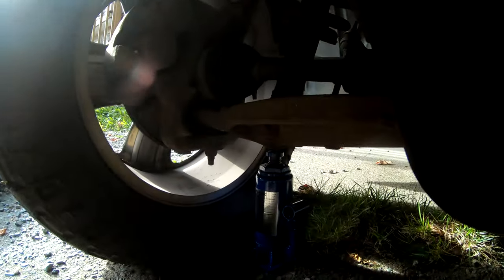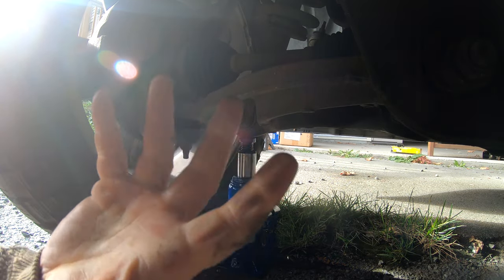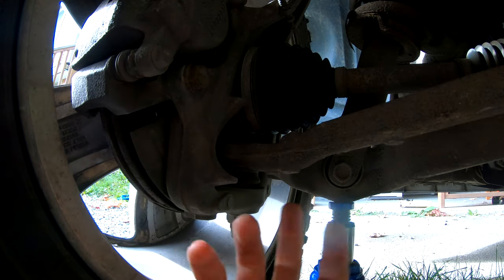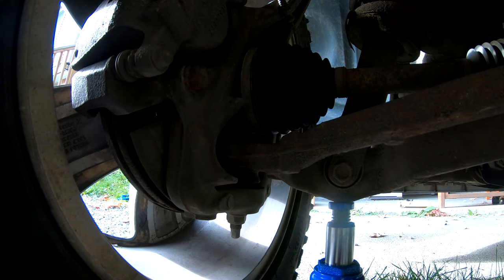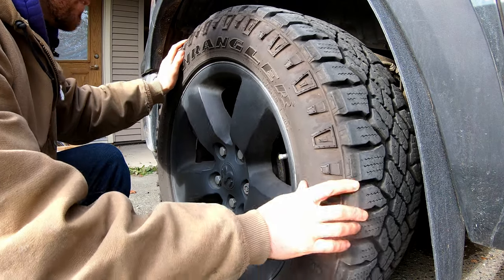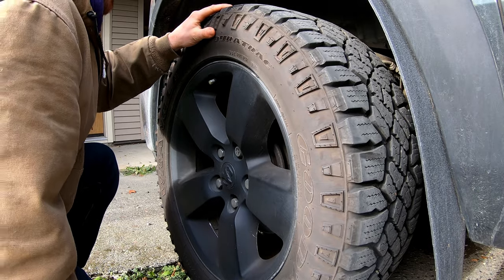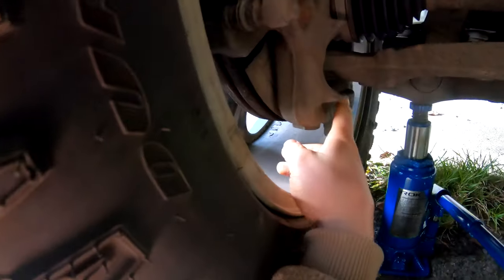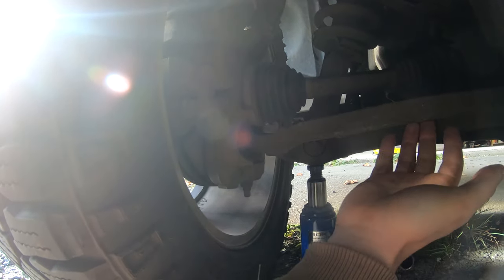How to Check Ball Joints (The Right Way) Tie Rods and Wheel Bearings | RAM 1500 Pick up Truck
Today I'm showing you fine gents how to properly check and diagnose any front end issues including Ball joints, Tie rods and Wheel Bearings quick and easily on your pick up trucks. specifically I check the balls joints, tie rods and bearings on my own RAM 1500 truck. You want to make sure you support the lower controls arms when checking for ball joints play. this allows for any vertical movement to be easily detected. There is some play allowed with ball joints but usually once there is some wear or movement the life of the ball joint if going to be short. ideally there should be no detectable movement from either the ball joints or tie rod ends

MAKE sure you have a proper jack and jack stands before doing any lifting. I know I joke around but last thing you want is to drop your truck on the ground or on you.